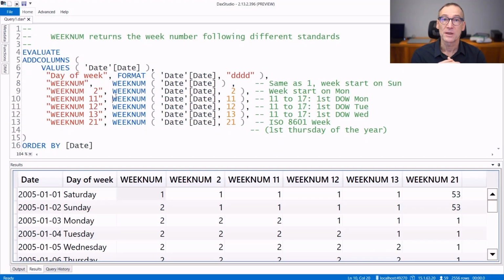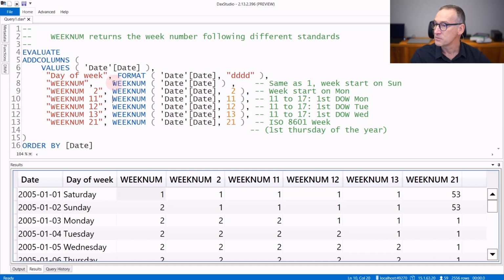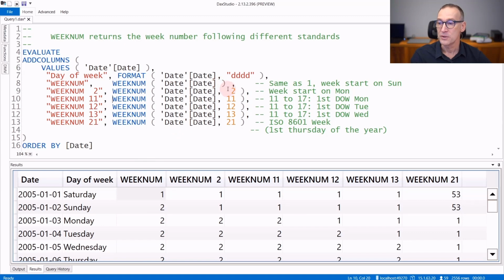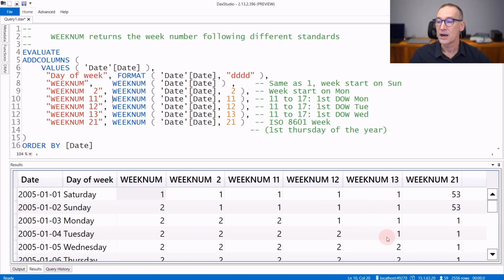WEEKNUM - DAX Guide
WEEKNUM: Returns the week number in the year.